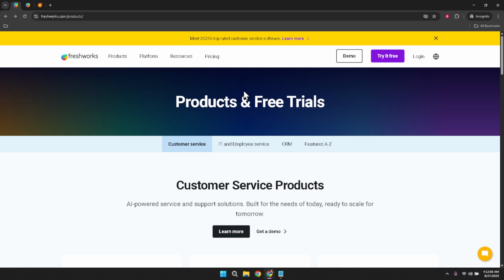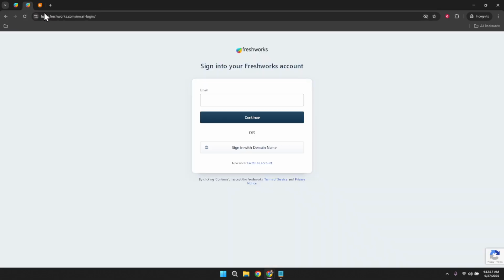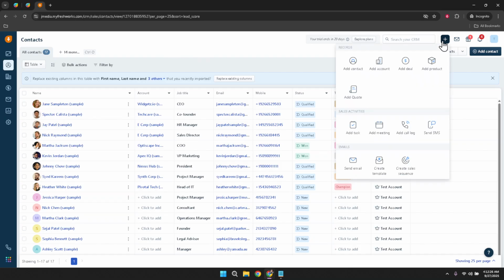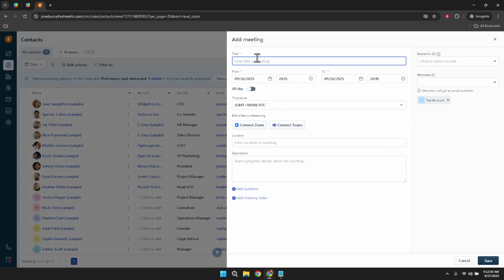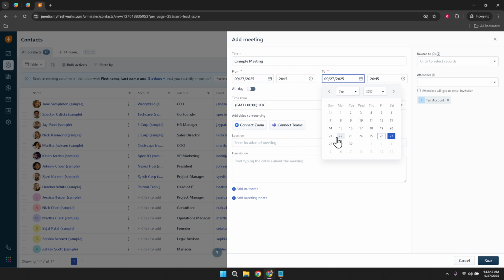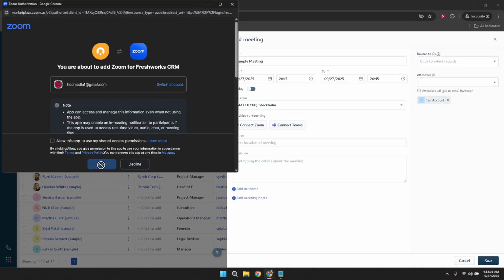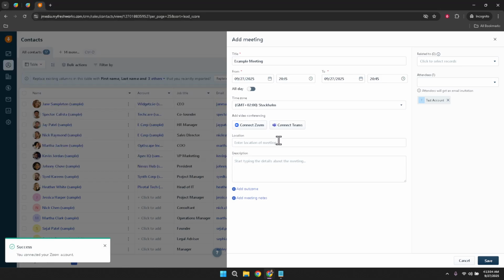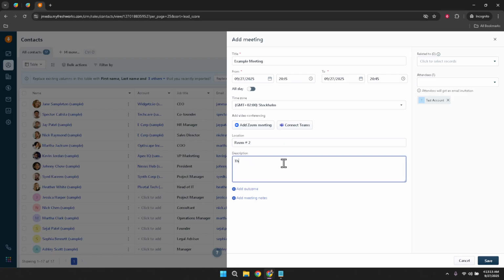How To Schedule A Meeting With Freshsales Crm [2025 Guide]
In today's video we are covering: how to find real estate deals with text marketing, how to create landing page in freshworks crm, how to use freshworks crm, attio crm tutorial for beginners | how to use attio 2025, freshsales crm tutorial in 2023, how to integrate freshworks with microsoft outlook, freshsales crm demo, how to use freshworks crm software, freshsales crm, how to add leads in sales crm tutorial for beginners, how to use really simple systems - beginners guide 2022, freshsales crm tutorial